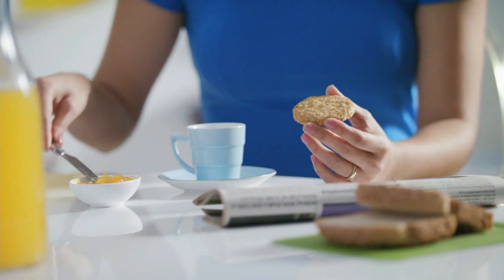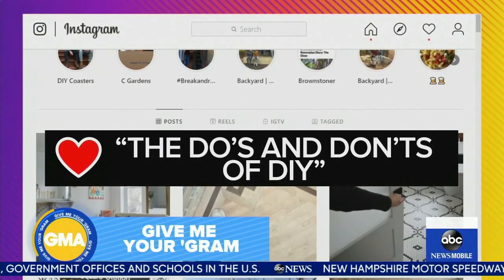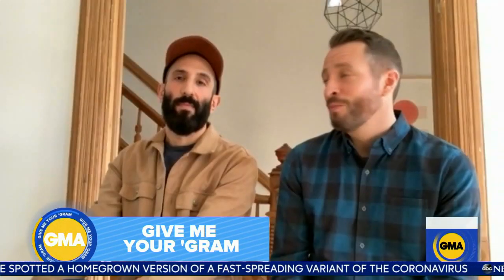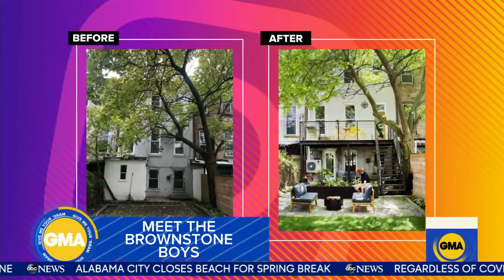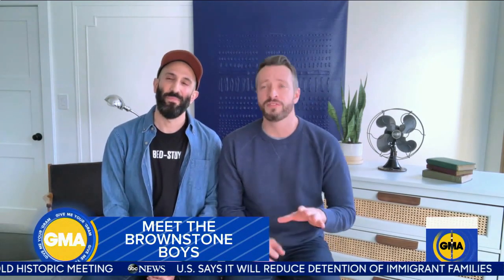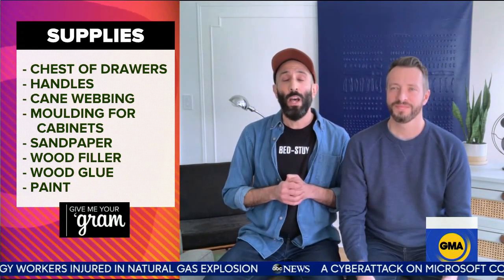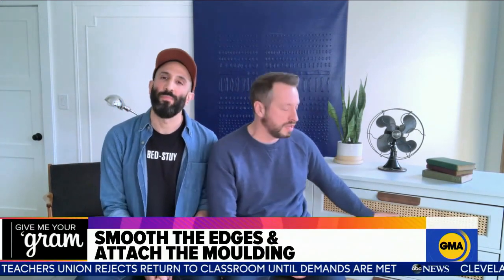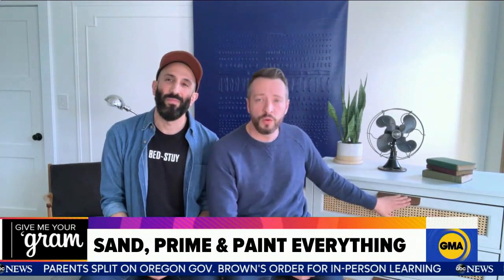The Brownstone Boys on Good Morning America with Whit Johnson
As the Brownstone Boys, we've been contacted by various individuals and organizations to help shed light on how to improve or renovate your space. In this case, Good Morning America was the one seeking help. Imagine how thrilled we were! We were featured on their "Give Me Your Gram," segment, presented by host Whit Johnson, who's part of Good Morning America's Weekend Edition. This episode originally aired on Saturday, March 6, 2021 and is the property of ABC News.

Watch full episodes:
abc.go.com/shows/good-morning-america